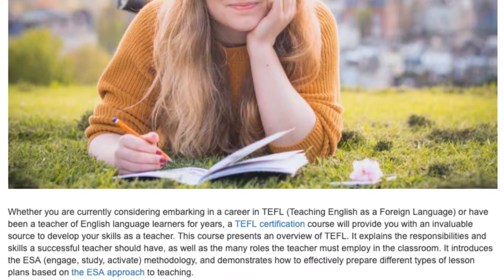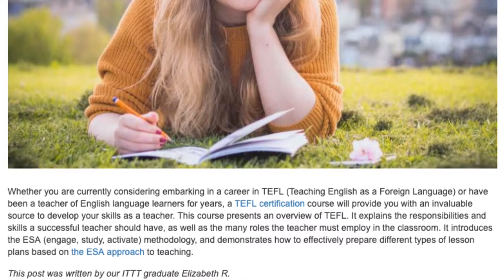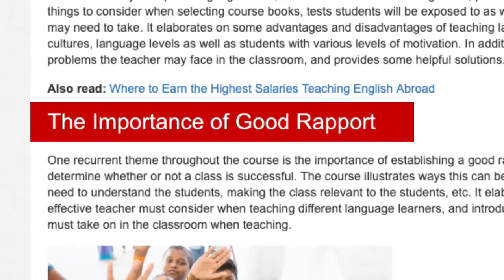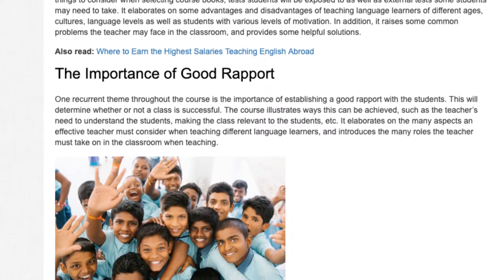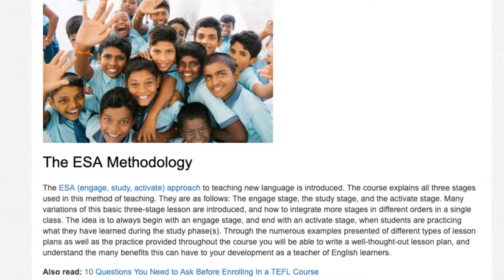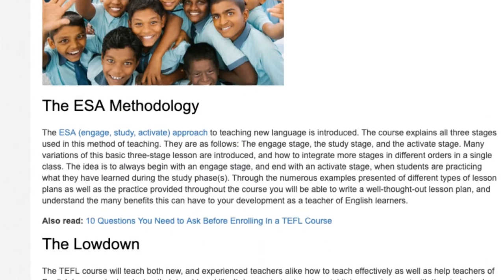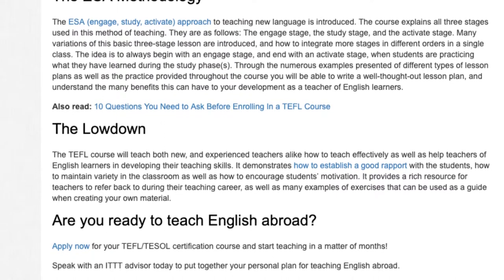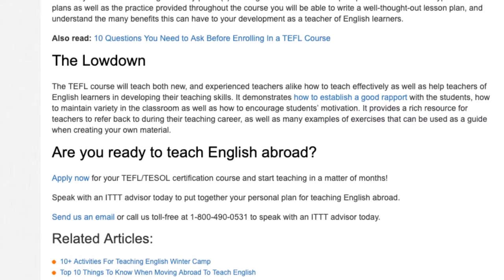Why Complete a TEFL Course A TEFL Graduate Explains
Whether you are currently considering embarking in a career in TEFL (Teaching English as a Foreign Language) or have been a teacher of English language learners for years, a TEFL certification course will provide you with an invaluable source to develop your skills as a teacher. This course presents an overview of TEFL. It explains the responsibilities and skills a successful teacher should have, as well as the many roles the teacher must employ in the classroom. It introduces the ESA (engage, study, activate) methodology, and demonstrates how to effectively prepare different types of lesson plans based on the ESA approach to teaching.